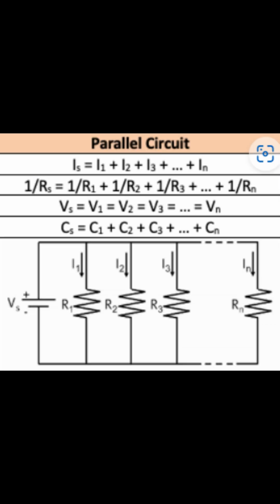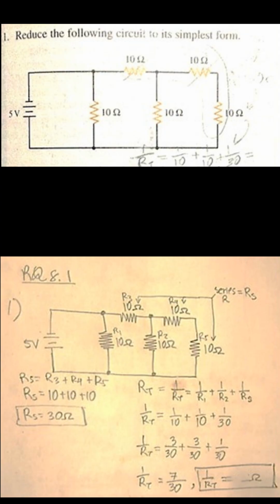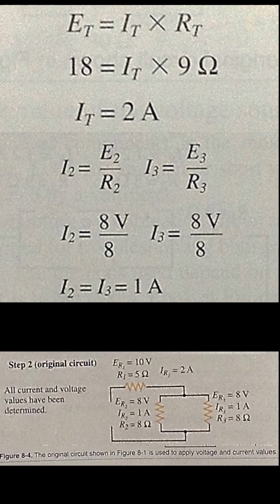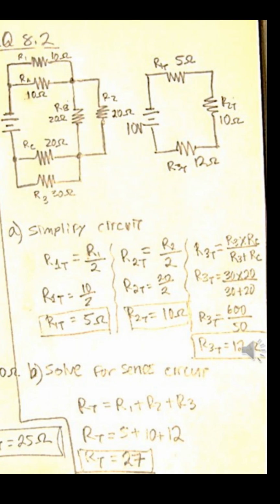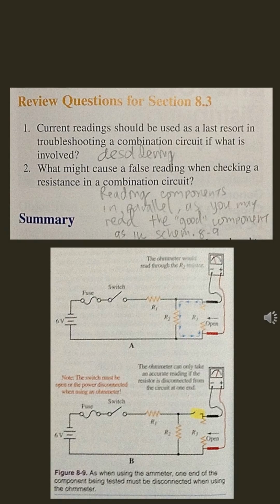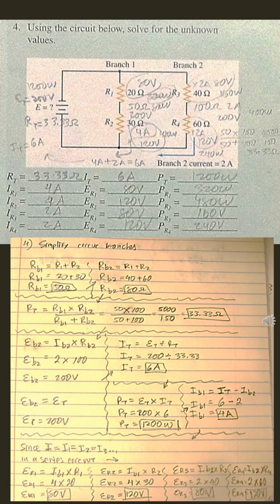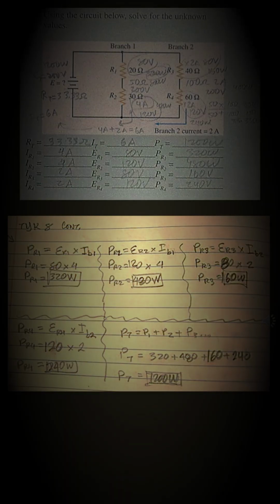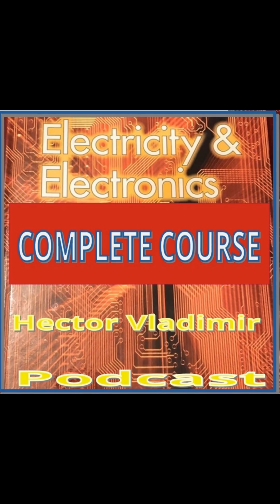08 Combination circuits | series - parallel circuits | complete chapter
Electricity & Electronics Complete Course. Chapter 8. Combination circuits are just series and parallel circuits combined into one circuit. So the same series and parallel circuit rules, Kirchhoff's Laws and Ohm's Laws apply. The key is to know how and where to simplify the combination circuit. And simplify as much to get the answer needed. There may be more than one option for you to simplify a combination circuit. Here we discuss how to simplify combination circuits to find all of the resistance, voltage power or current values needed, and we discuss how to troubleshoot combination circuits in practical situations.
Electricity & Electronics - Complete course
Hector Vladimir 2026©